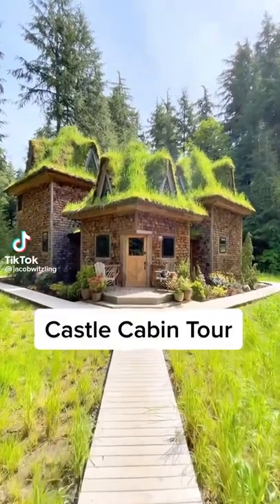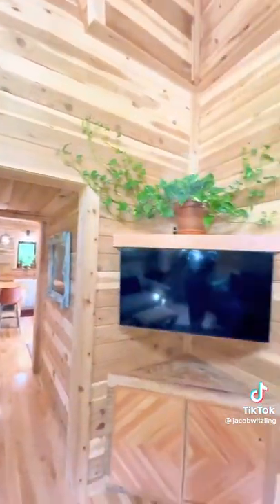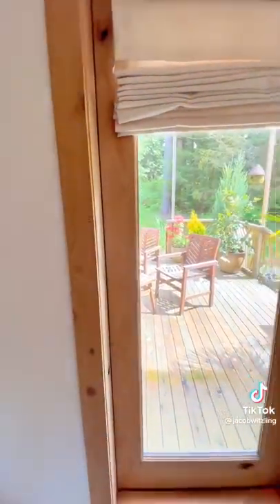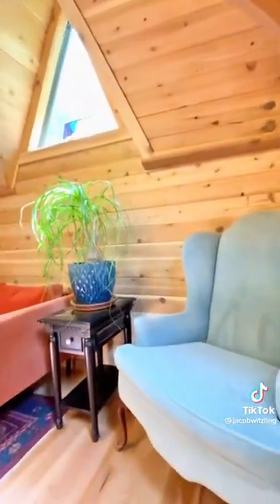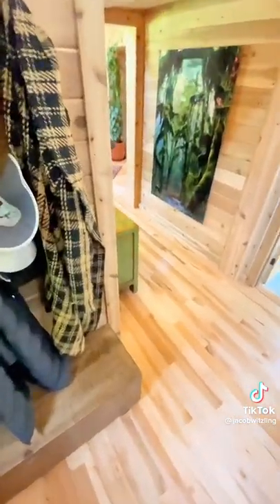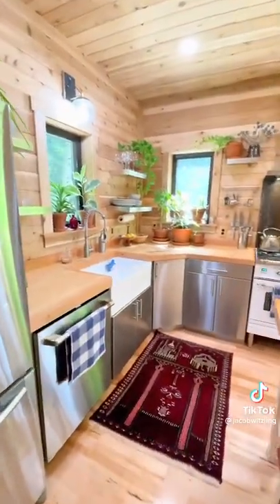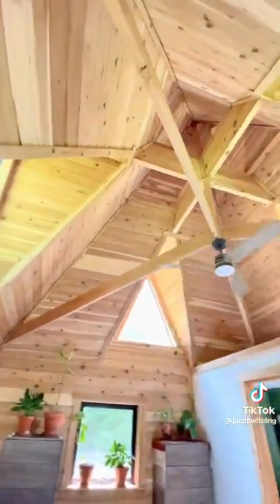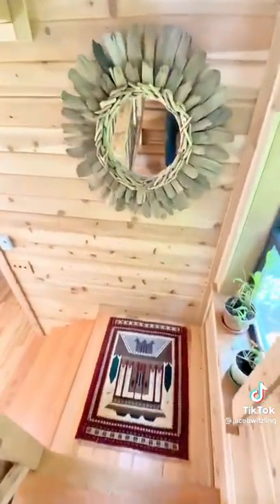Castle cabin tour amazing view viral rich